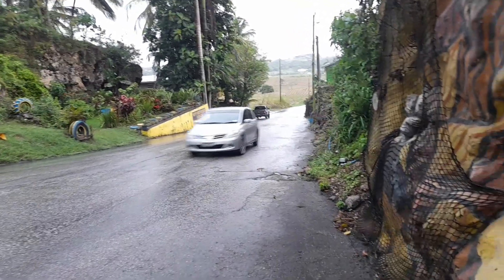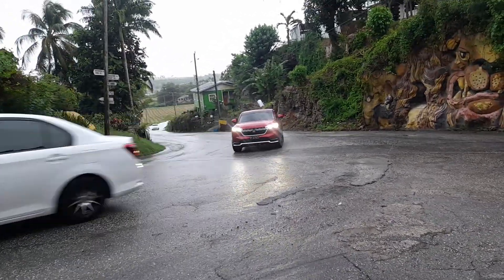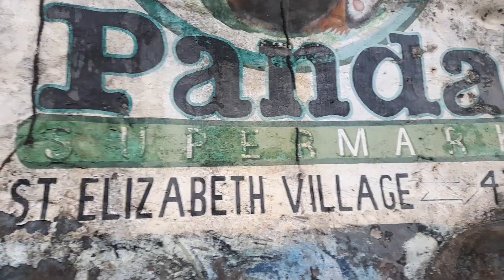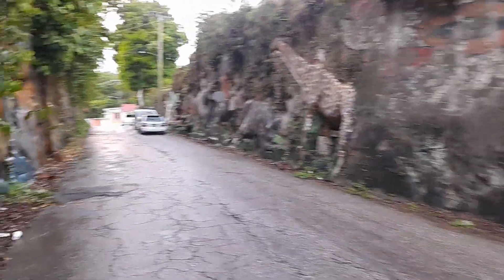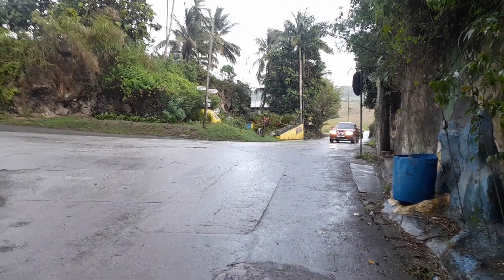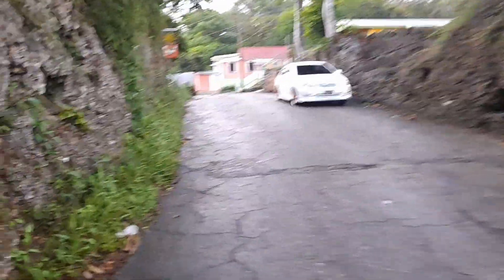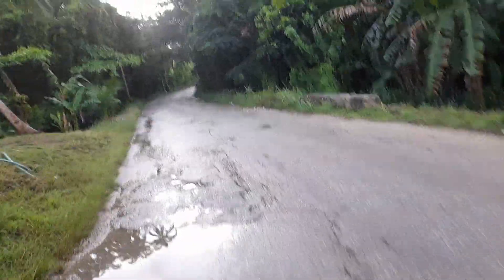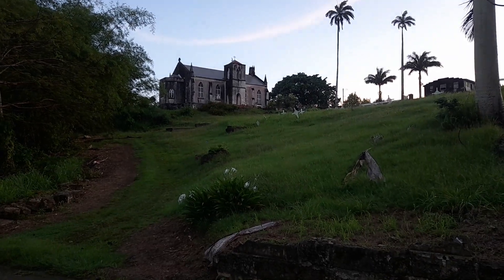A Walk Through Parris Hill St. Joseph Barbados🇧🇧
This is a walk through Parris Hill in St. Joseph Barbados